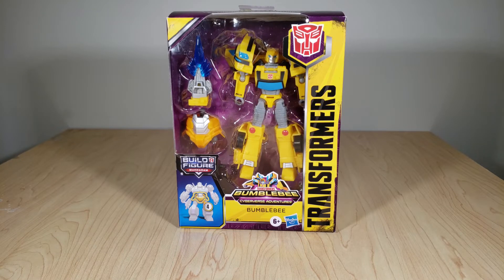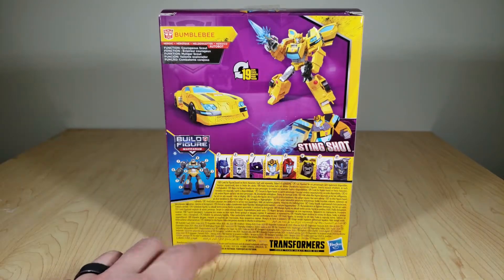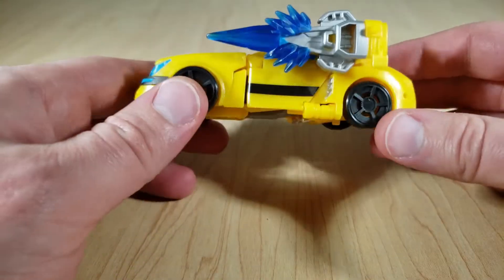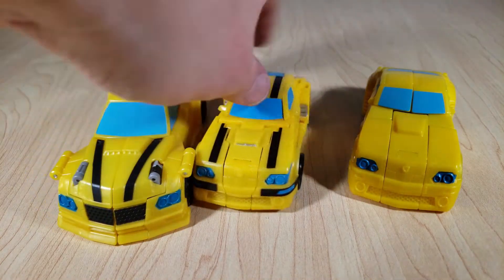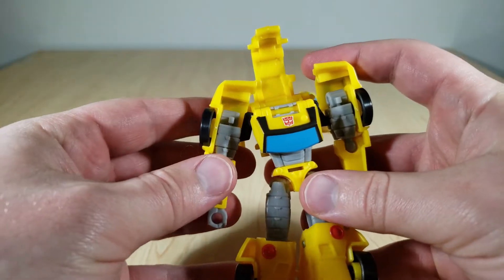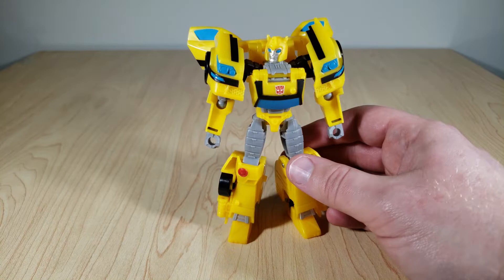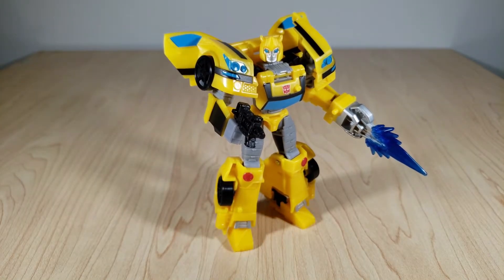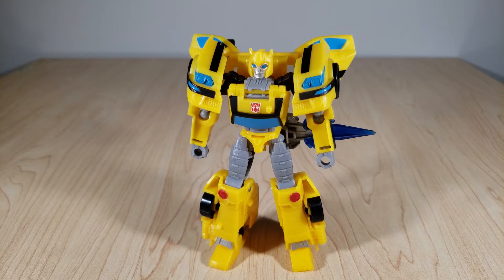Transformers Review: Cyberverse Deluxe Bumblebee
Just when we thought Cyberverse was never going to bring us collectors something good, Hasbro announced the deluxes.  Bumblebee is the first such toy I'll be reviewing for you all!